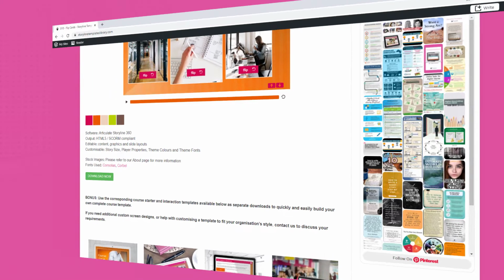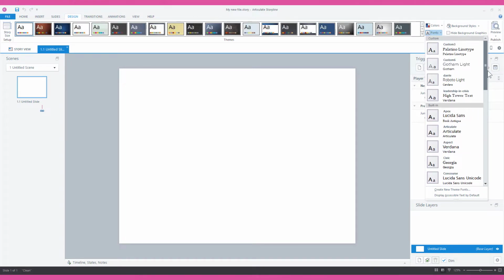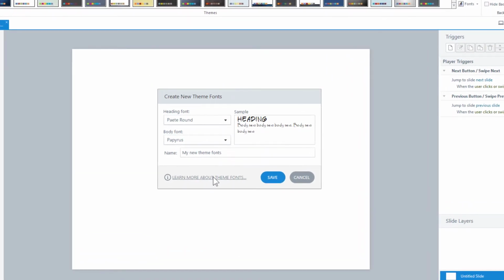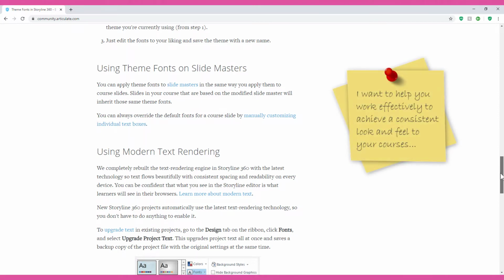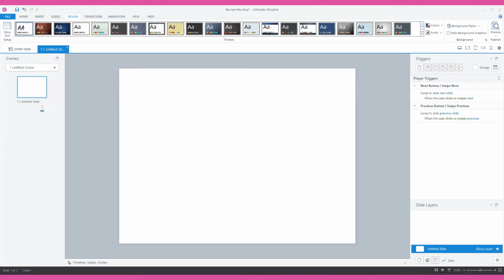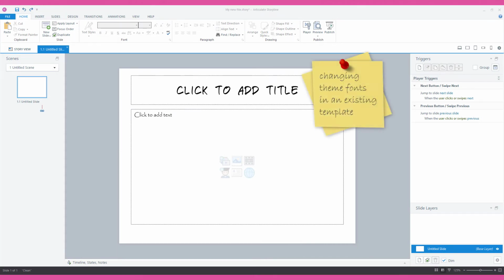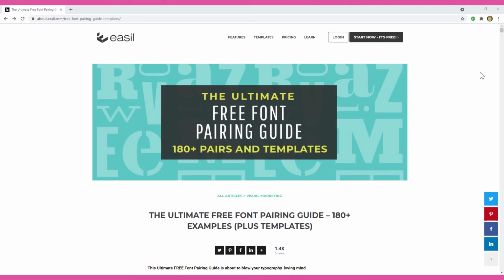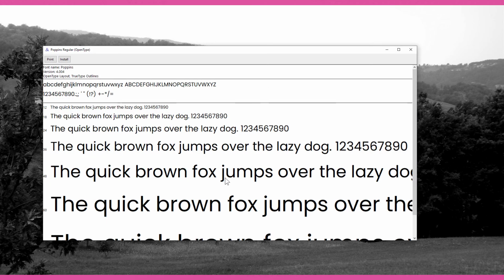Storyline Templates | Working with Theme Fonts in Storyline 360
Do you know how to work effectively with Theme Fonts in Articulate Storyline 360 to ensure your e-Learning courses have a consistent look and feel? This video will show you how.